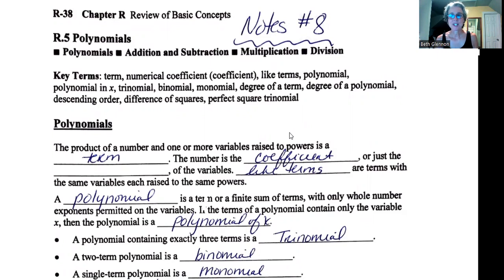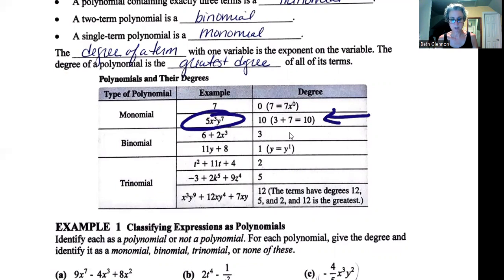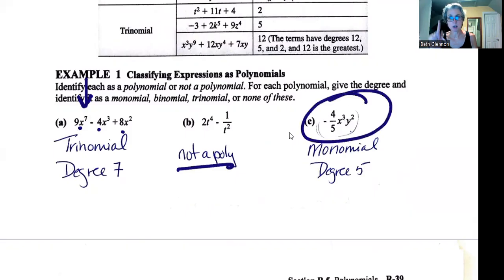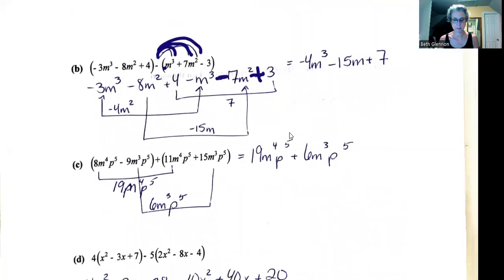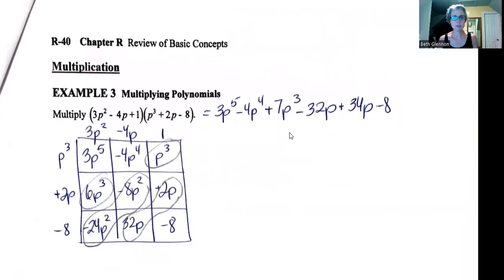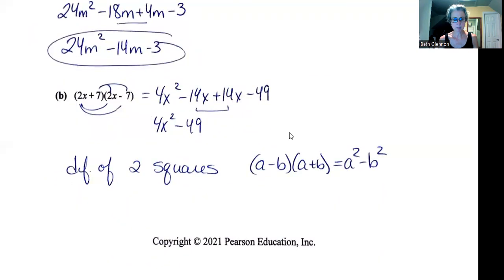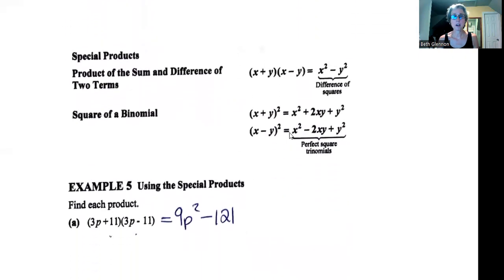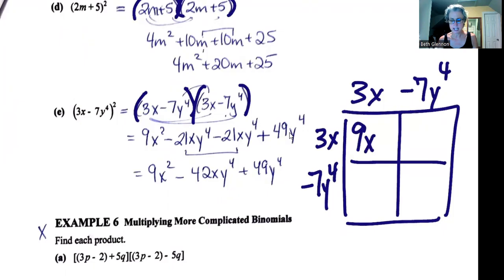College Algebra R 5 Polynomials Day 1 Notes #8